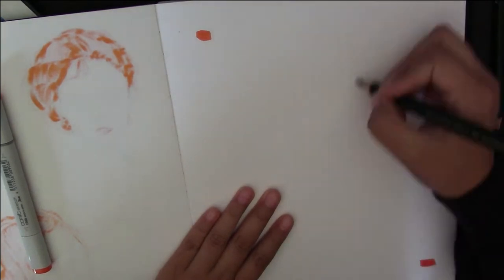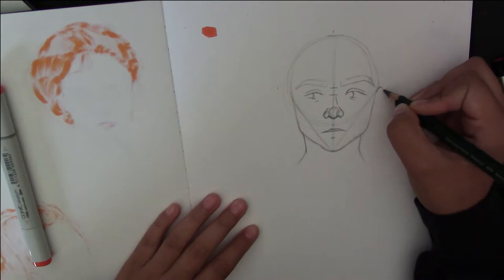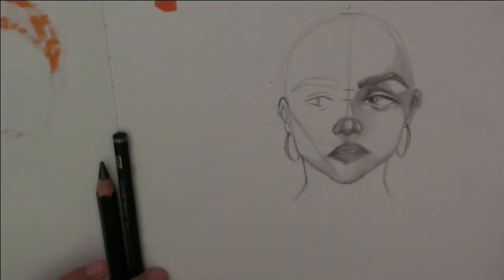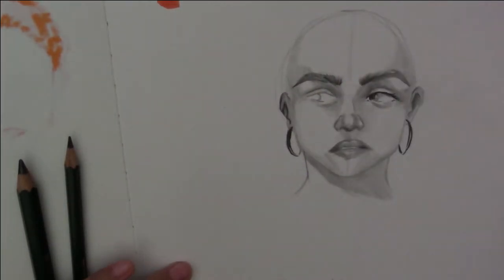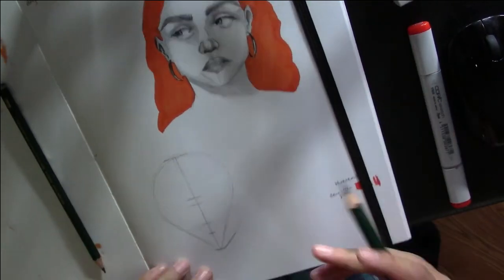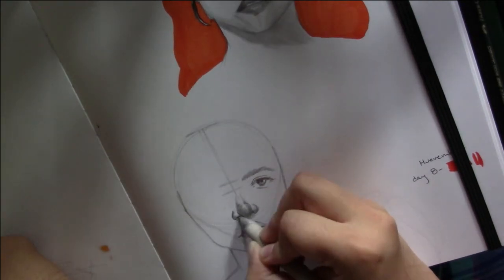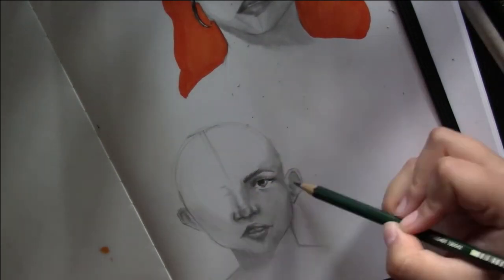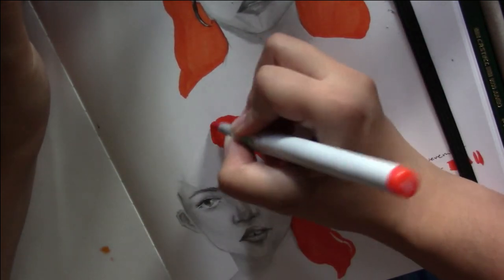Huevember Days 7&8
Open Me